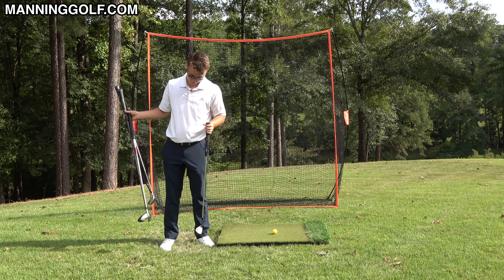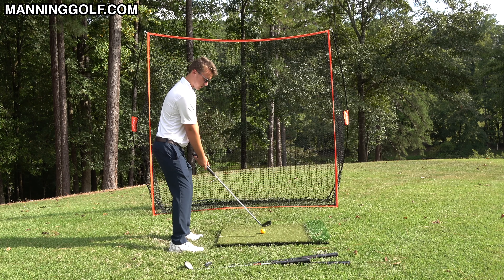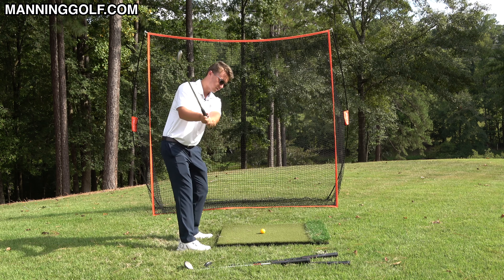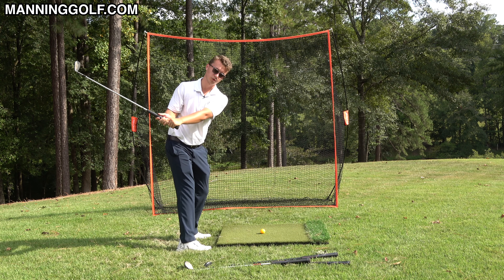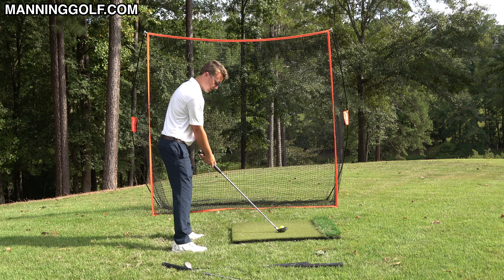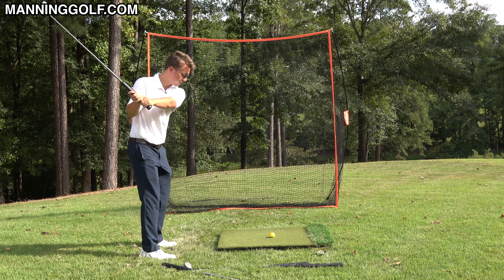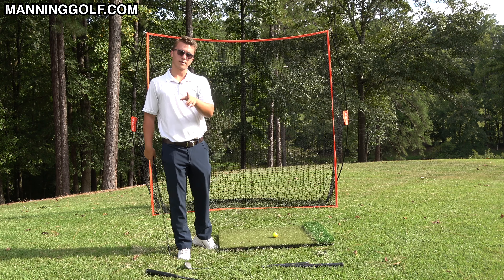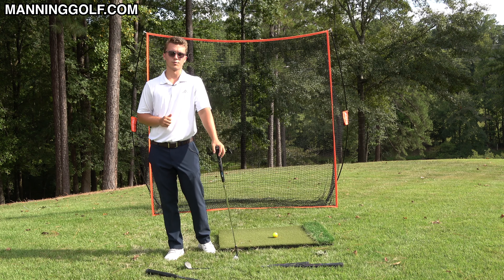This Simple Golf Tip Works With Every Club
It works with every club... SERIOUSLY

►Looking to get started with the Single Plane Swing? GET MY FREE Single Plane Ebook and play the best golf of your life

►Looking to get started with the Single Plane Swing? GET MY FREE Single Plane MINICOURSE and play the best golf of your life

I am Nate Manning, founder of ManningGolf. Thank You for visiting my channel where you will learn the easiest swing method you can possibly learn - the Single Plane Swing. I have watched all other youtube golf instruction with all the other swing methods (Stack & Tilt, Alternative Single Plane Swing Methods) that instructors teach, and I can guarantee you this is the easiest swing method to learn. The swing that I teach is customized to each individual.

My goal is to help you find your most repeatable golf swing so you can find your best, most consistent golf swing. That way, golf is just about having fun. Golf can be very hard and frustrating, this is why I teach the simplest swing in golf, the Single Plane Swing.

If you watch my videos, you will be hitting the ball farther, straighter, and more consistently than you ever have. Let's get Started!

AWESOME GOLF PRODUCTS:
►The Best Training Aid in Golf

►The Golf Mat I Have Used For The Past 5 Years

►The Best Putting Training Aid

►My Favorite Golf Balls that I Use

►The Golf Shoes I Wear (FootJoy)

►The RangeFinder that I Use

►A really cool Golf Christmas Gift that me and my dad got

►The Push Cart that I used playing High School Golf - I Loved It